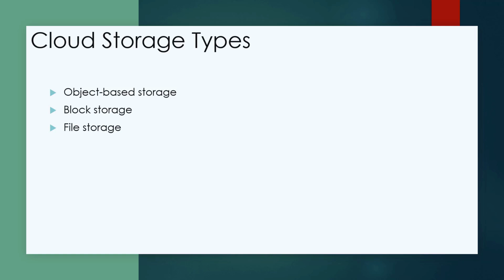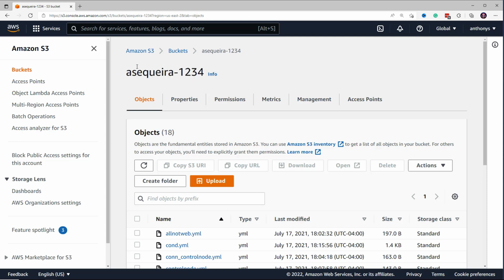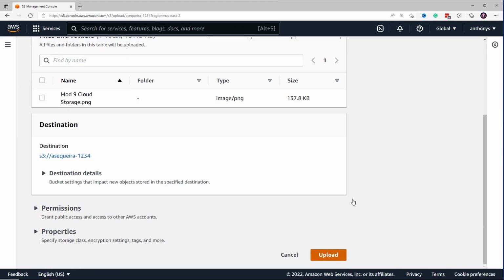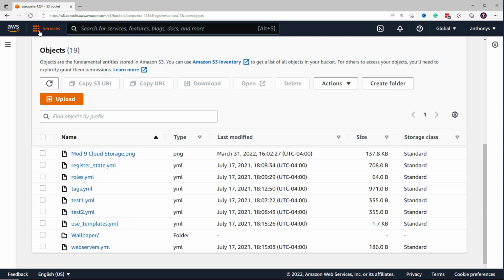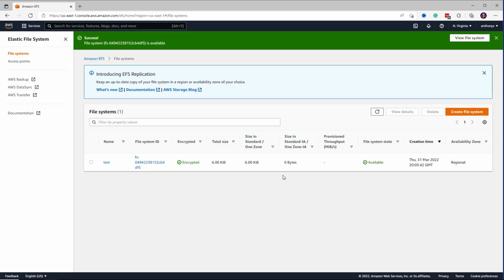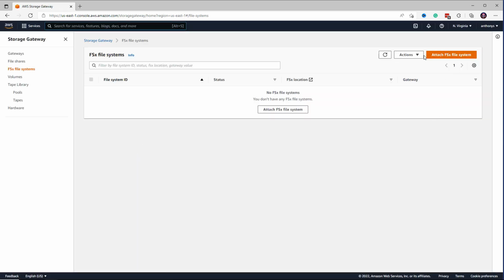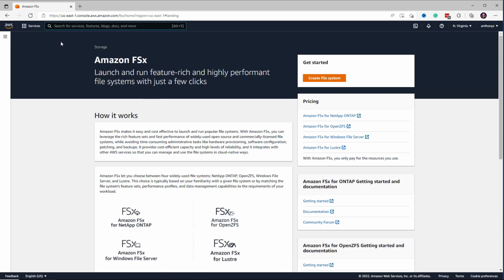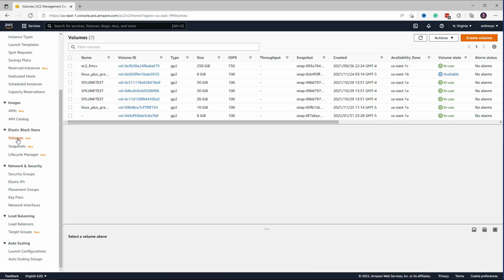Cloud Storage Types Explained So Anyone Can Understand!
In this video, I break down the three main types of cloud storage—Object-based, File-based, and Block Storage—in a way that's easy to understand. We'll explore how these storage types are implemented within AWS, touring through services like Amazon S3, EFS, and EBS to see how each option fits different use cases.

📌 What You’ll Learn:

The differences between Object, File, and Block Storage

Real-world scenarios where each storage type shines

How AWS services map to each storage category

By the end of this walkthrough, you'll have a clear understanding of cloud storage types and how to choose the right one for your projects.

🚀 Want to dive deeper into Cloud Technologies?
This video is just a sample from my Udemy course, "CompTIA Cloud+ CV0-004 All-In-One"—the top-rated CompTIA Cloud+ course on Udemy!
✅ In-depth lessons
✅ Hands-on labs
✅ Practice questions
✅ Real-world scenarios